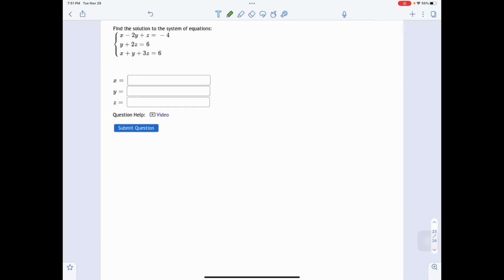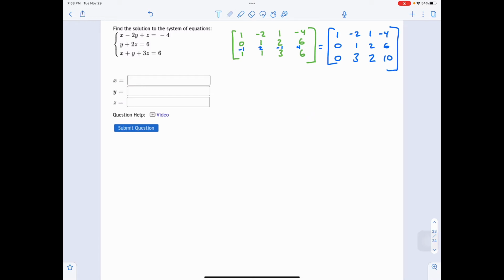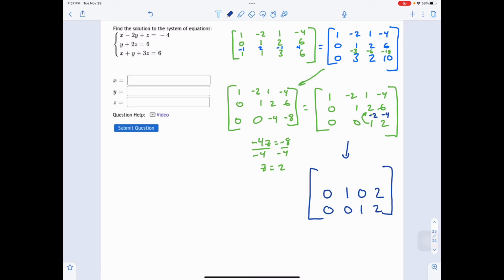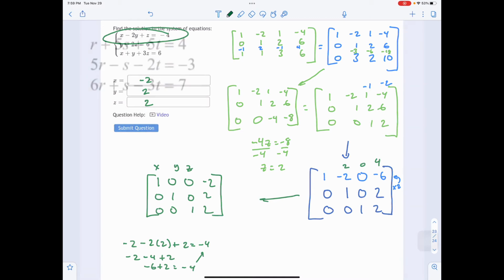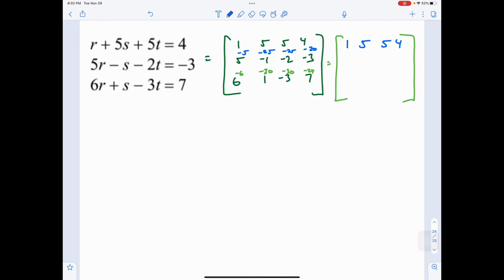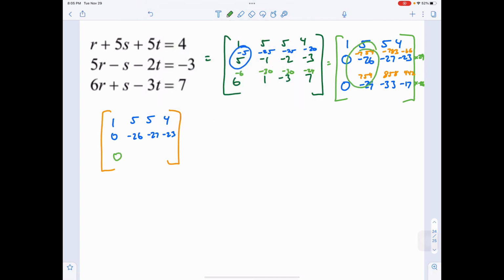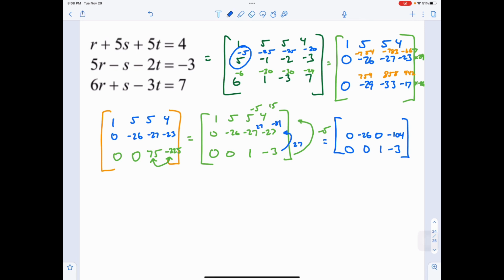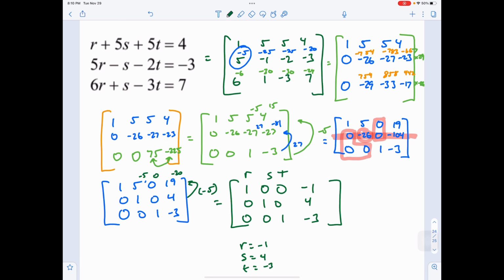Row reduce Echelon examples